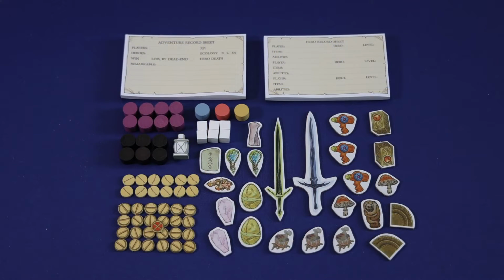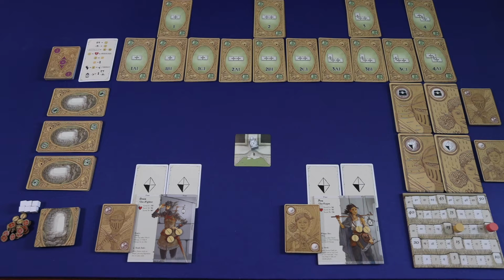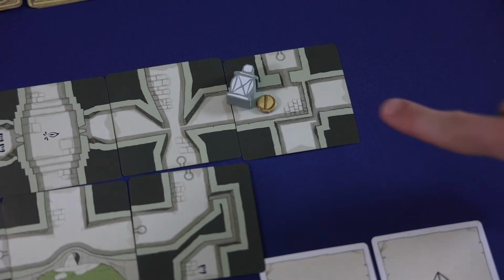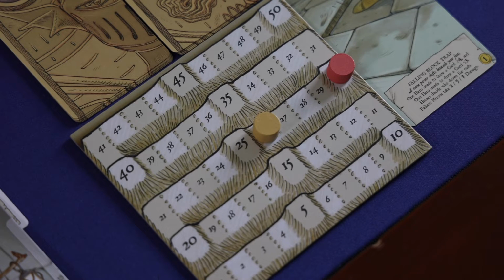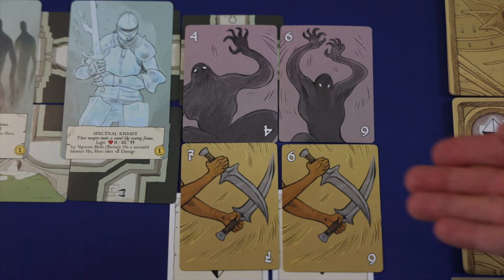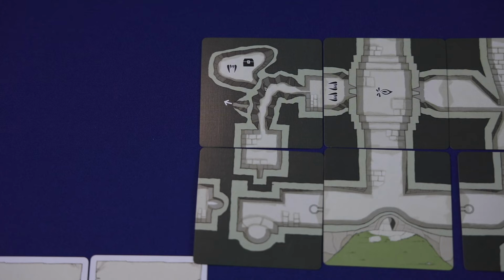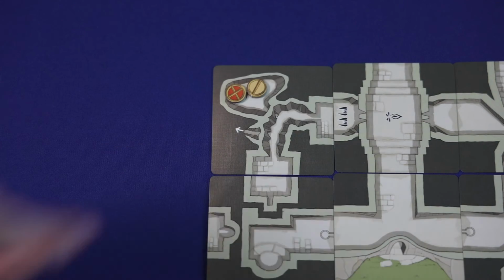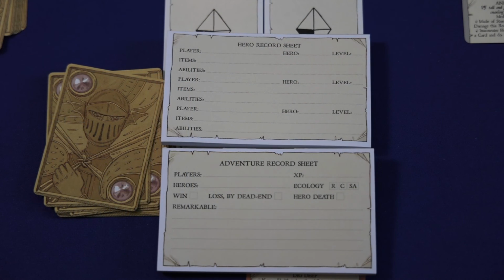Forgotten Depths - A Dicey Walkthrough!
An in depth how to play of Forgotten Depths from @GrandGamersGuild!

*PLEASE NOTE AT 4:39 THE PLAYERS SHOULD RECEIVE 3 KEYS TOTAL NOT 3 KEYS EACH.

Component Overview - 0:55
How to Setup - 1:54
Game Overview - 5:02
Exploring An Ecology - 5:42
Resolving Encounters -7:36
Encountering Features - 8:26
Encountering Monsters - 9:59
Combat Resolution - 11:47
Encountering Doors - 19:47
Encountering Chests - 20:07
Encountering Legendary Locations - 22:11
Encountering Campfires - 24:28
Encountering Stairs - 25:12
Leveling Up - 25:45
Spending XP - 26:58